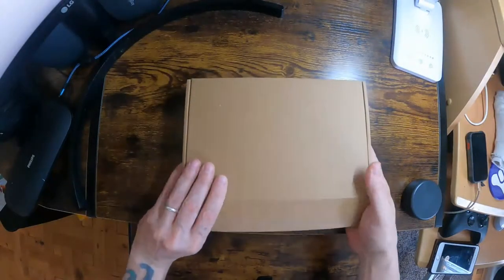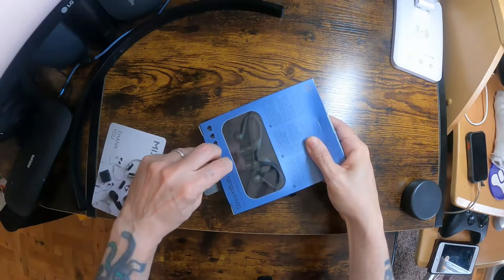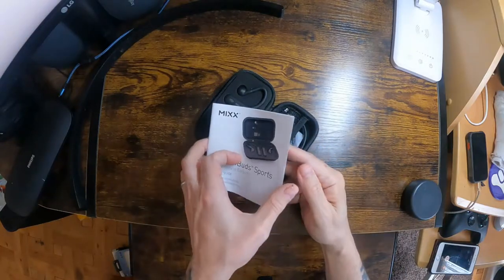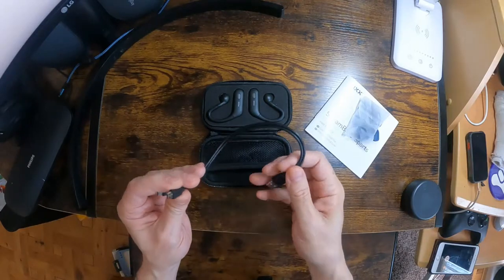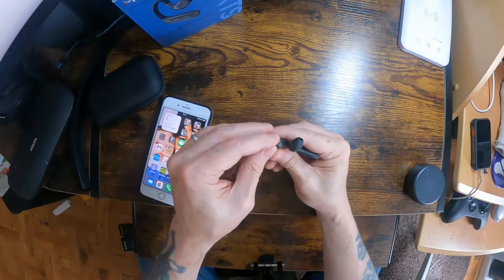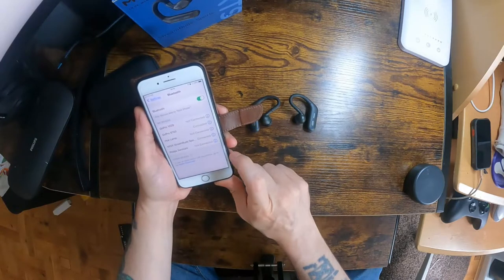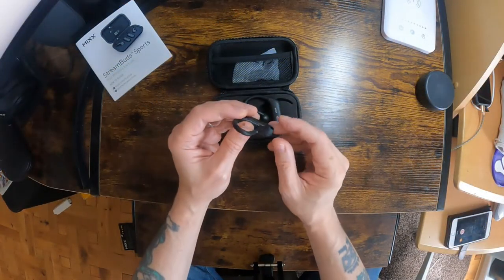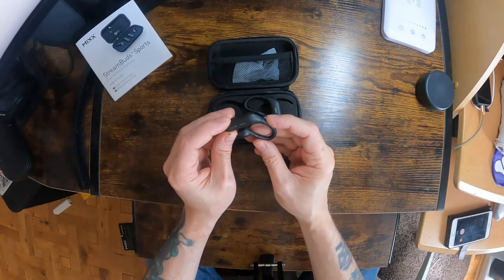Mixx StreamBuds Sports Earphones in case review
These arrived in a flat brown box with Mixx branding on the inside, once opened you have a thank you card along with the sports earphones in a display case. I thought the design very nice and well thought out having a lift front with technical specifications which also listed the Bluetooth version as 5.0, this was something I missed as it’s not repeated in the instruction manual. Inside the earphones are ready fitted into their carry case and you also get the double headed USB to micro USB lead, a pack of different sized earphone tips and the instruction manual.

After opening everything up I put the earphones on charge and had a read through the manual. I found the manual nice and clear with pictures and easy to follow instructions. The case is simple but quite nice with a rubberised finish and a good sized zip around the outside to secure it, inside it has webbing at the top to store the charging lead, replacement earphone tips without any problem, the earphones fit tightly into a hard foam insert so everything is nice and secure and around the and I would say it fits easily into a pocket, jacket or bag being 14cm x 8cm x 4cm when closed.

After the earphones had charged I turned them both on as per the instructions and paired them with my phone, all very straight forward with no issues, they pair automatically each time after the initial pairing. These do not come with any control app so the sound you get is only adjustable if the music player you are using has that feature, I did find these have quite a nice balanced mid tone without leaning to a heavy bass as some earphones do, they handle a heavy bass track quite well and I didn’t find any distortion at the higher volumes but in my opinion if you have a preference for music with a heavy bass you might find these a bit lightweight. All the controls worked perfectly as listed in the manual and I found the buttons very responsive. The phone qualities are fairly good and come through nice and clear both ends.

I have been using these daily for over a week now, I find them very comfortable, and for a budget set of earphones I am quite impressed, they don’t have some of the top end features of far more expensive earphones which is to be expected in this price range, but they do deliver a really good sound quality. They have a very good wireless range and I found they went quite a bit beyond the stated 10m before losing connection; the playtime is 7 hours before needing a charge which is fairly good and adequate in my opinion. I did like that you can use either earphone separately while the other charges which is something I do now and again and is lacking in most top end earphones. Overall for a budget set of earphones I think these are very good and can’t really fault them.

5 x AWARD WINNING BRITISH COMPANY - Fantastic sound quality with amazing clarity and powerful bass. Up to 7 hours wireless play time - Use true wireless earbuds to listen to music, to work or to block out ambient noise. Simply great sports headphones, Mono or stereo so you can wear just walking or driving for safety.

SWEATPROOF - IPX5 rated resistance to water and dust these headphones are perfect for any excersise . The earhook is very comfortable - The FLEXIBLE DESIGN allows for a perfect fit as it BENDS and fits securely and comfortably around your ear.

COMFORTABLE - We provide you with 3 sizes of silicone ear cushions for a perfect fit- Quick and easy recharge with the Micro USB included

HANDS FREE Play, pause and talk hands-free controls - Answer calls hands free whilst in the move - Activate Google Assistant or Siri without touching your phone. All at the touch of a button

AMAZING SPORTS HEADPHONES - Ergonomic and handy case to store and protect your earbuds - 2 YEARS WARRANTY IF BOUGHT THROUGH MIXX ON AMAZON